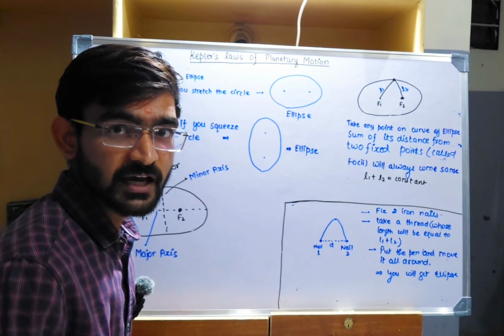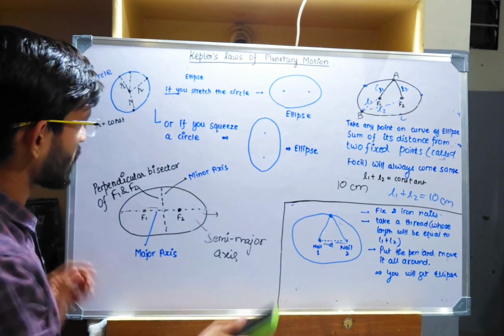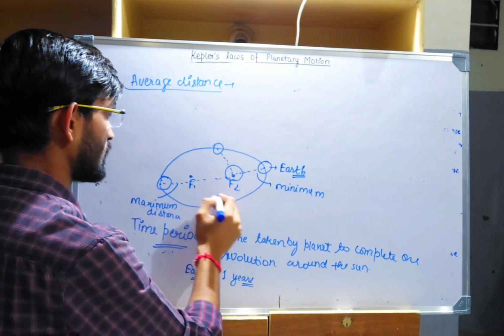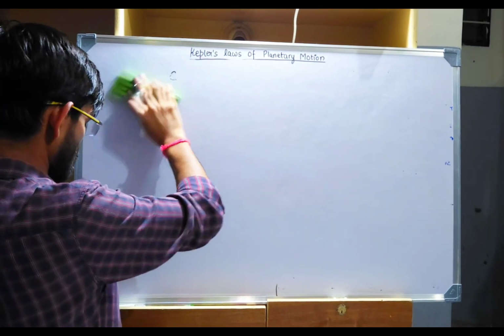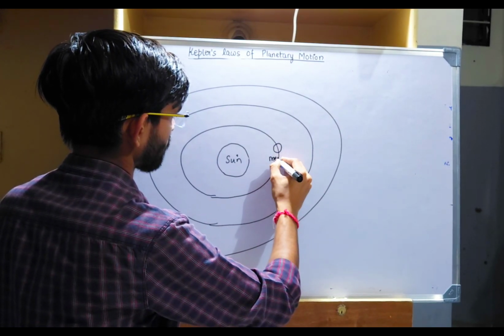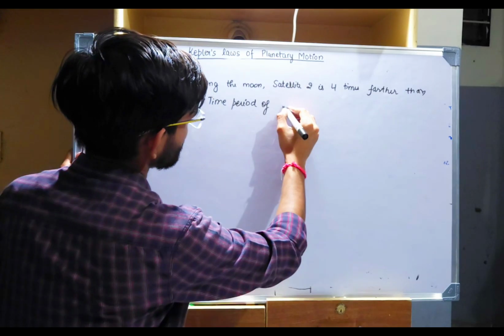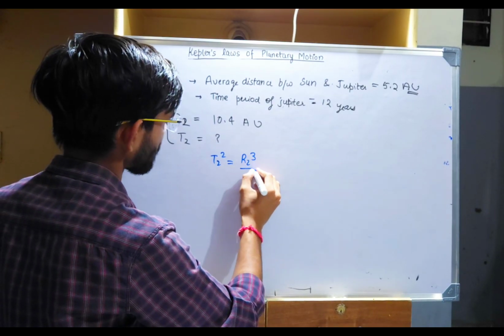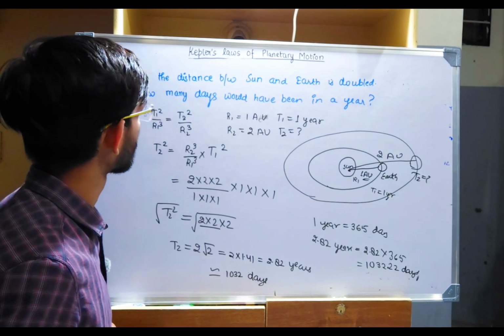Gravitational part-2|| Kepler's Laws Of Planetary Motion|| IIT-JEE Foundation|| Class 9th and 11th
Topics Covered in this video lecture-
• Description of Elliptical figures
• Kepler's Laws
•Numerical problems on Kepler's Laws